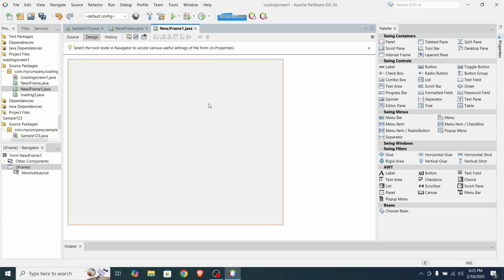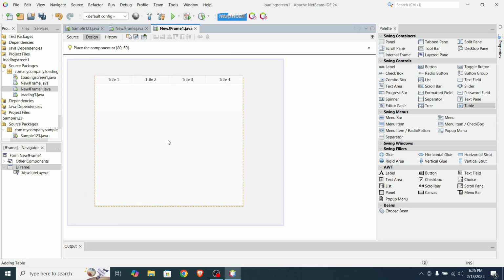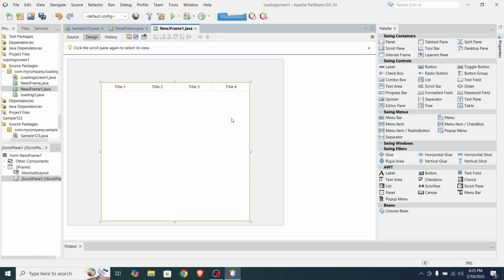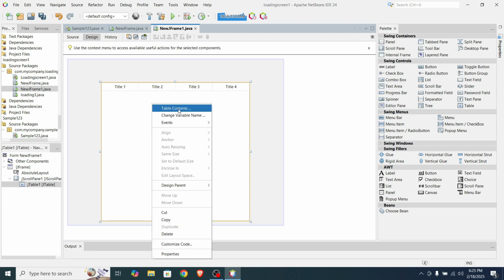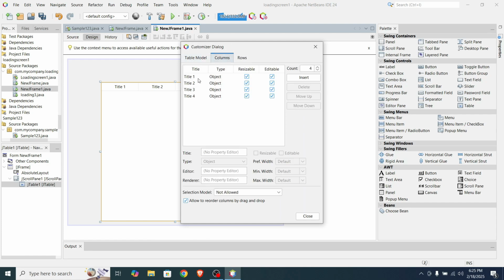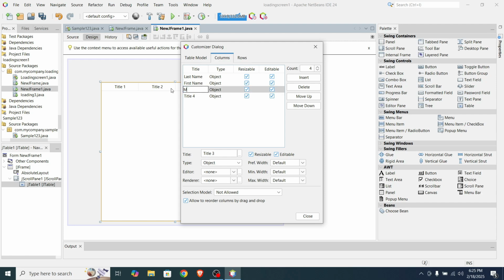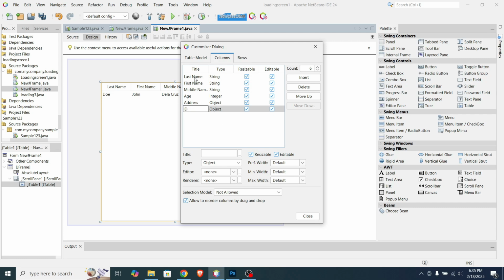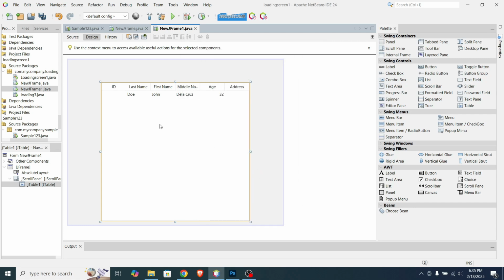JAVA NETBEANS : ADDING JTABLE / TABLE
Learn how to add and customize JTable in Java using NetBeans! This step-by-step tutorial will guide you through creating a table, adding data, and modifying its appearance